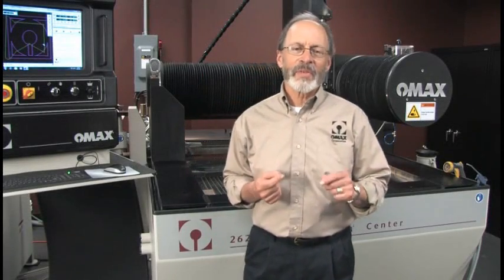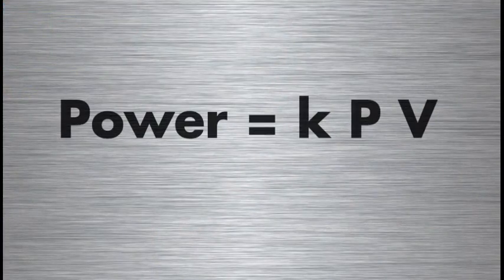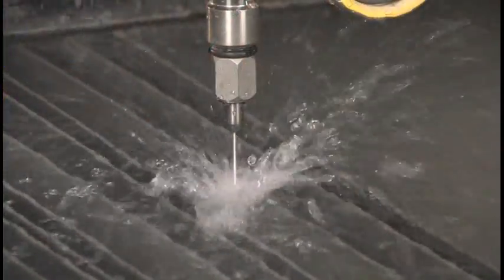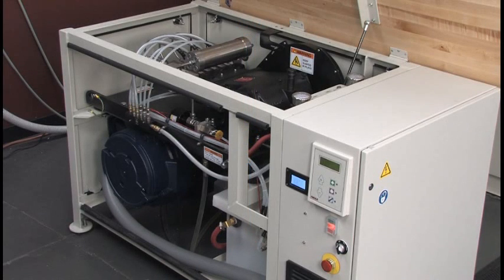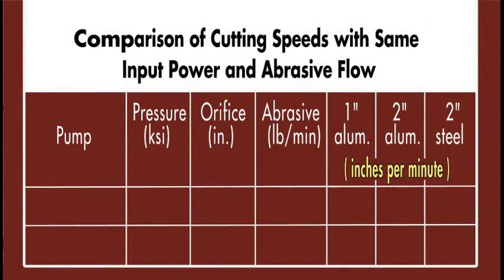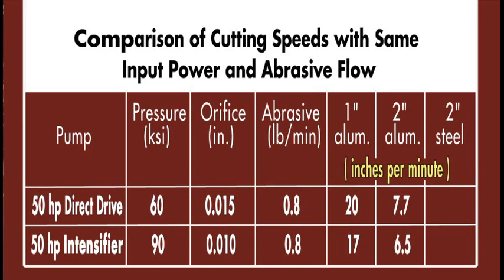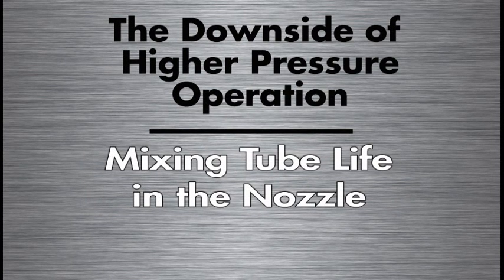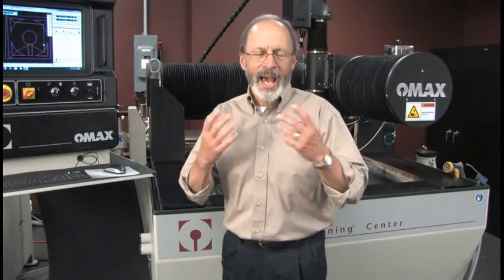60,000 PSI Vs 90,000 PSI Waterjet Cutting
A 60,000 psi direct drive pump provides more actual cutting power than a 90,000 psi hydraulic intensifier with the same size motor. With the same abrasive flow, the direct drive pump cuts faster and at a lower cost.